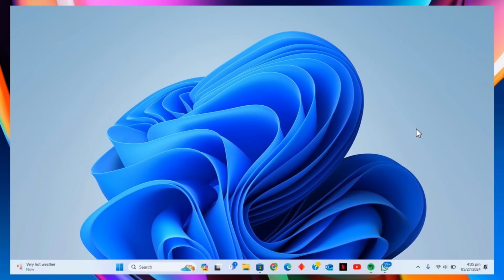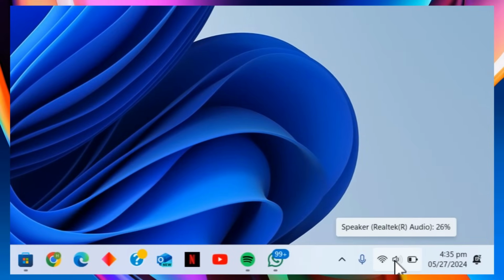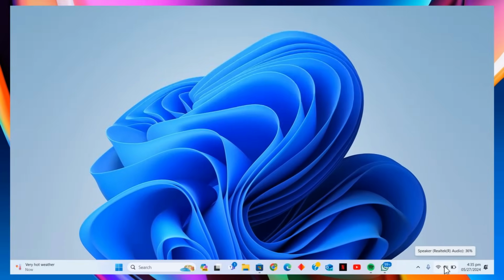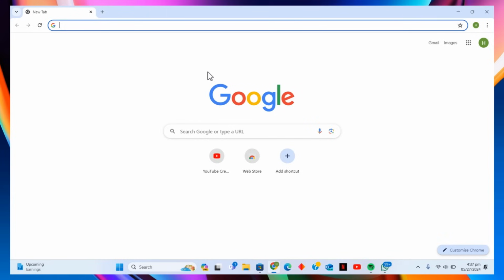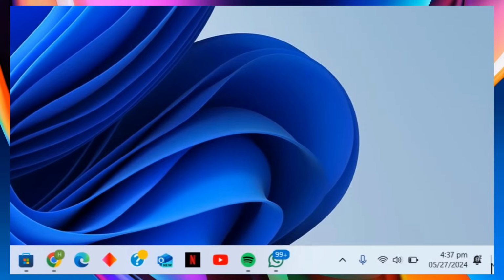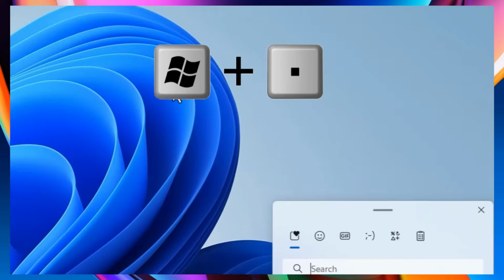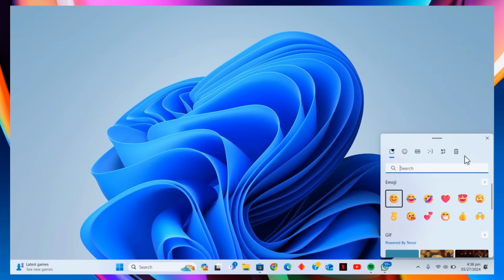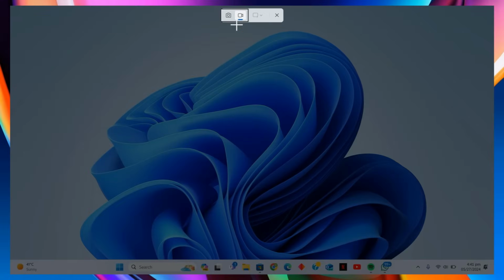Top 5 windows 11 tricks 2024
Top 5 windows 11 tricks in 2024 you must watch and learn if you were unaware of it before . these are really simple and easy tricks . it also saves your time . there are many tricks but in this video i have talked about 5 tricks otherwise i believe in making videos straight to the point , your time is precious.

Windows 11 shortcuts
Windows 11 productivity
Windows 11 settings
Windows 11 updates